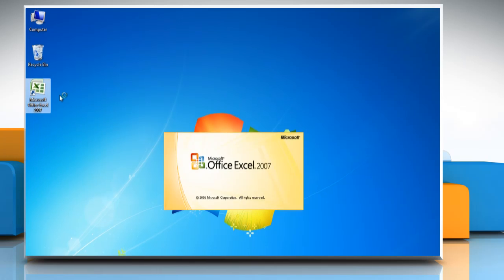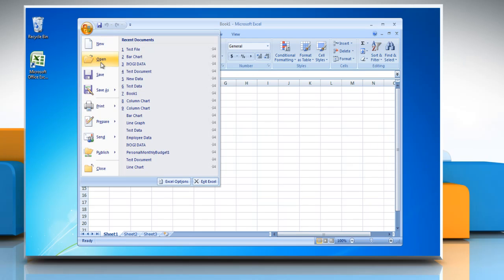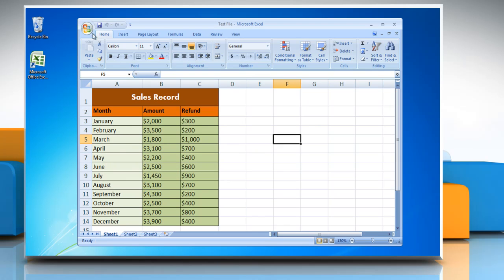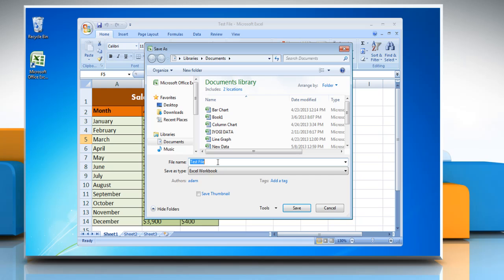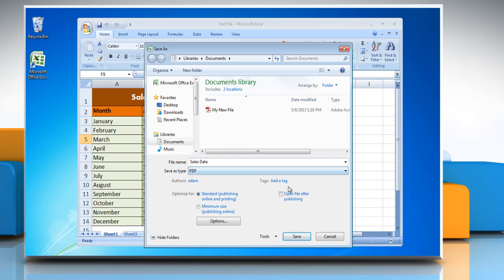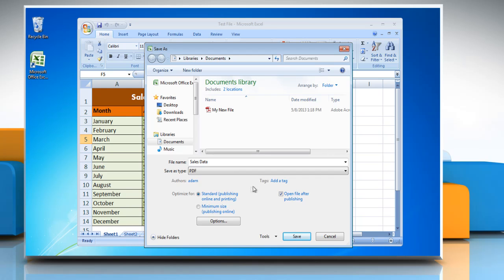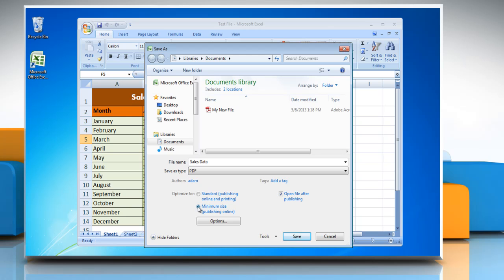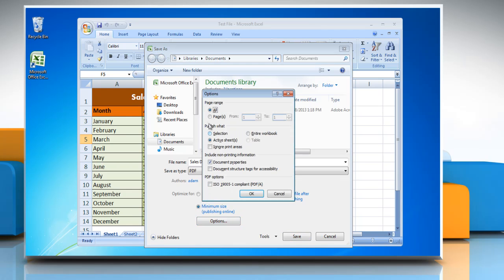How to save a file as a PDF in Excel 2007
Looking for methods to save a Microsoft® Excel 2007 worksheet as PDF, just follow the easy steps shown in this video.